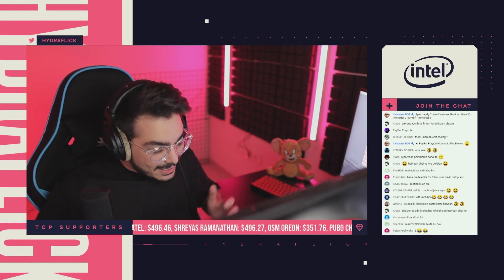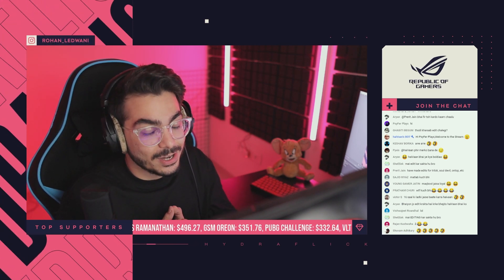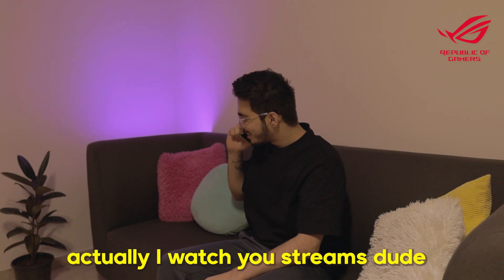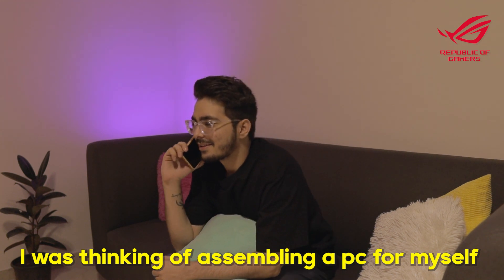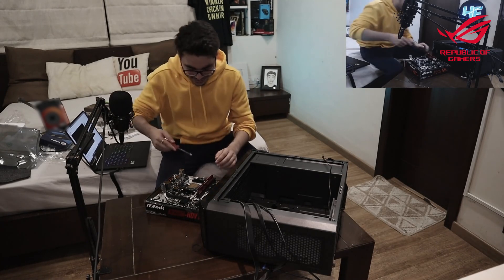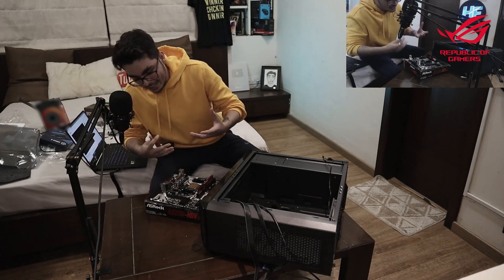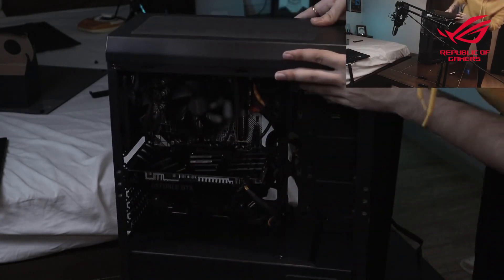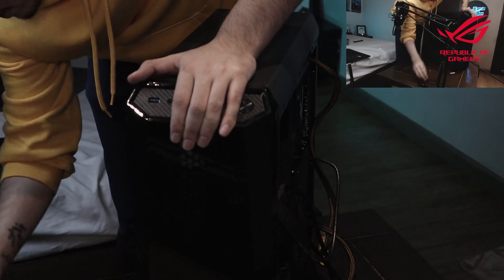Rise to New Horizons | ROG Zephyrus Duo @ROGIndia.official [AD]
ASUS ROG’s Zephyrus Duo is not just any other high performance laptop; It’s packed with top end hardware and a dual screen to make activities like coding, designing, editing, streaming and gaming much easier! The machine redefines what gaming on a laptop means and helps you BroadenYourBoundaries!